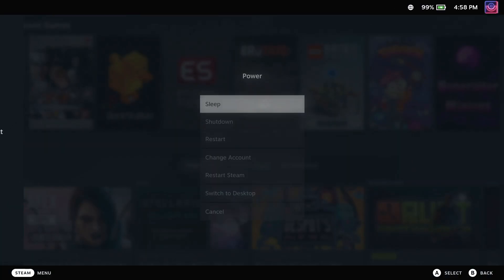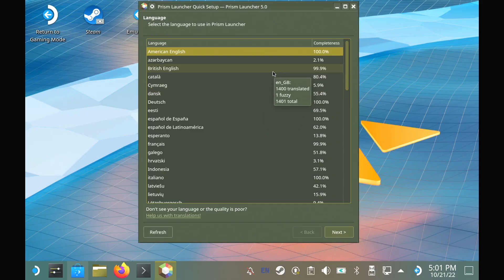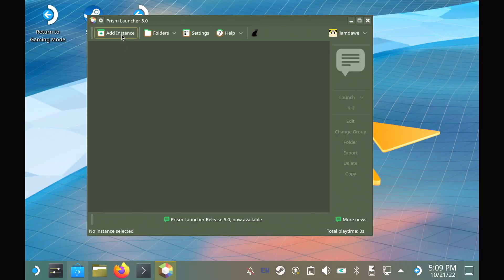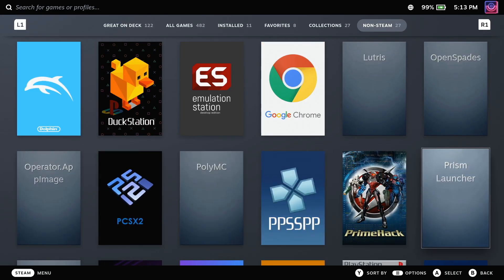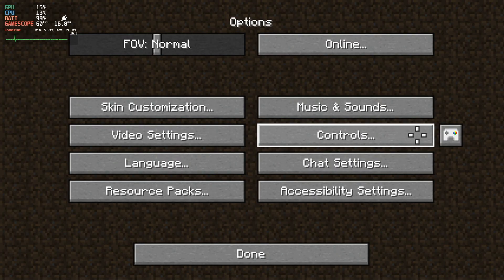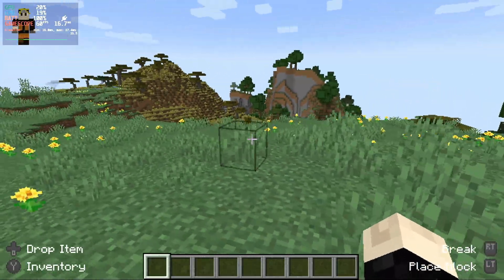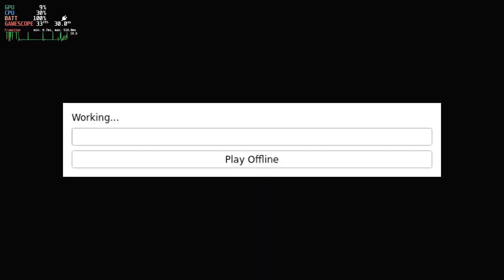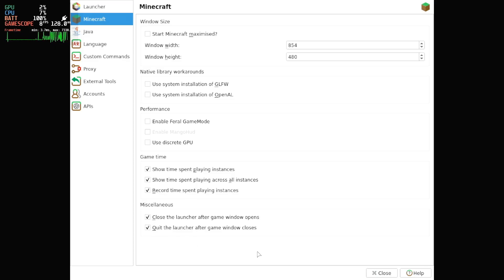Minecraft on Steam Deck, with gamepad controls (October 22 NEW GUIDE)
It’s time for a new and up to date Minecraft Java on SteamDeck Guide. You should no longer use the PolyMC launcher due to issues I won’t go into here, but instead the Prism Launcher. This will also cover gamepad controls, and some helpful options to launch instances.

00:00 - Install Guide
03:10 - Launch single instance
03:45 - Auto-close options